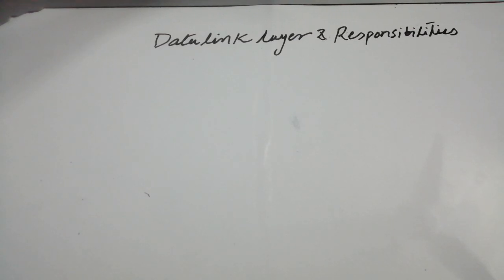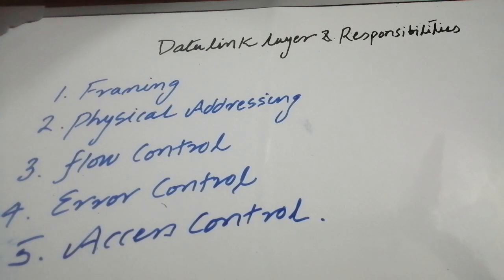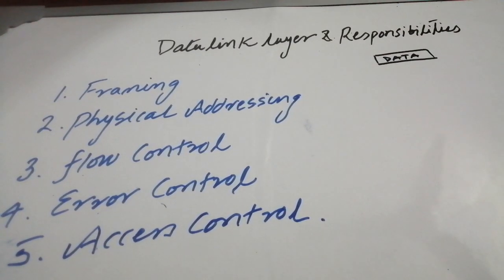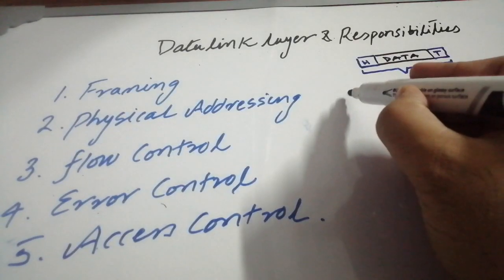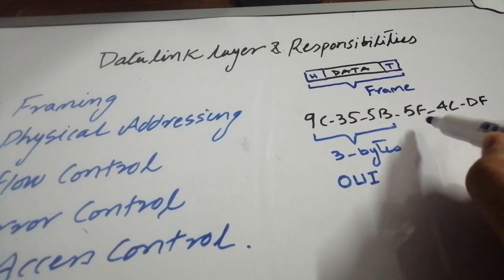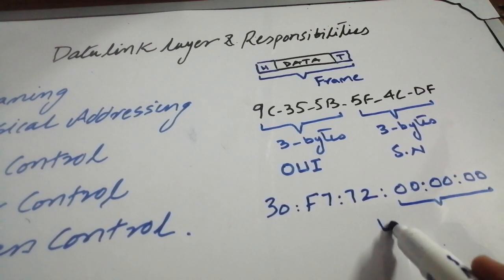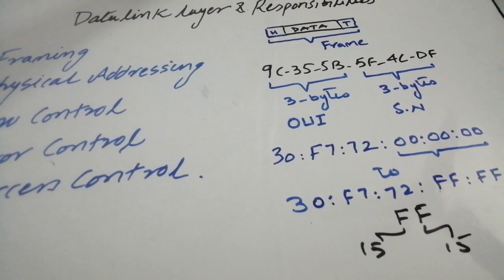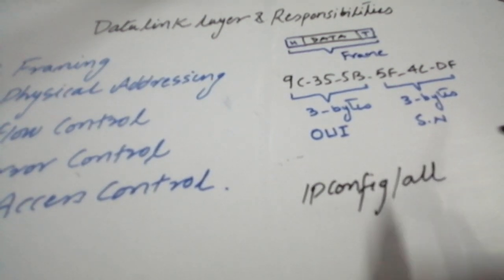L6P1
The video is focused towards the responsibilities of Datalink Layer